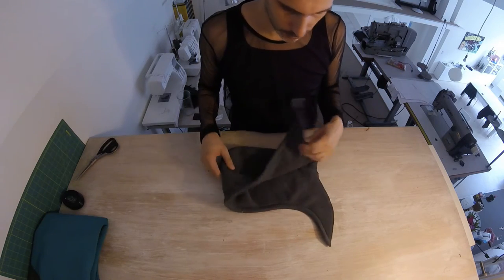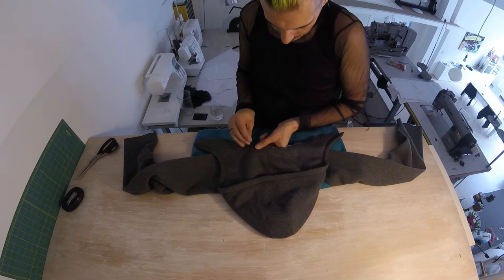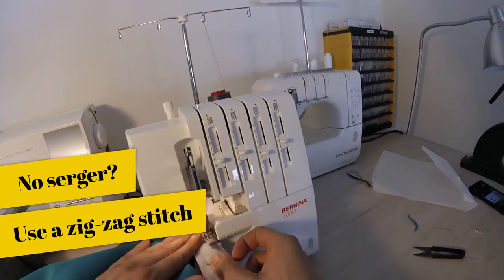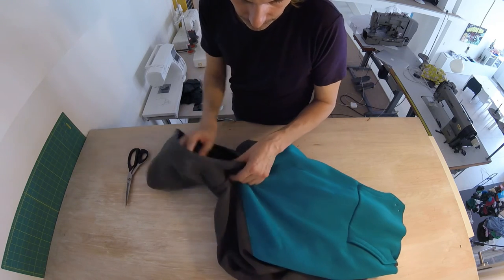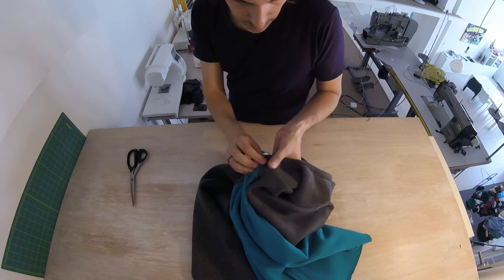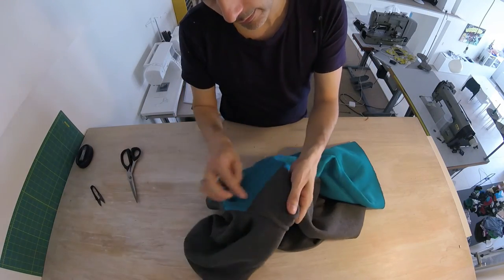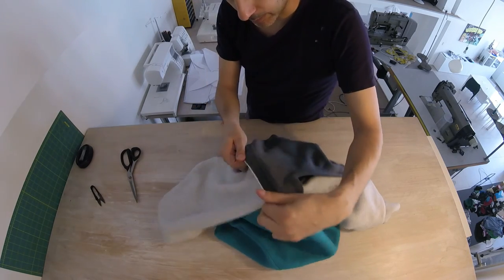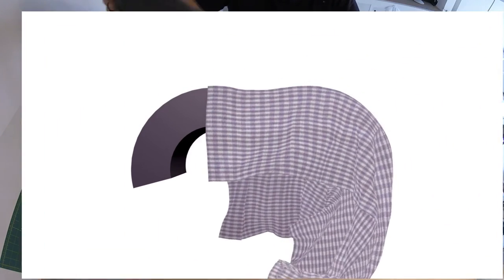From scratch: Hugo hoodie | 05 - Attaching the hood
Episode 5 in a series showing how to make the homebody hoodie from scratch.

Covers the most tricky part of the garment: attaching the hood.